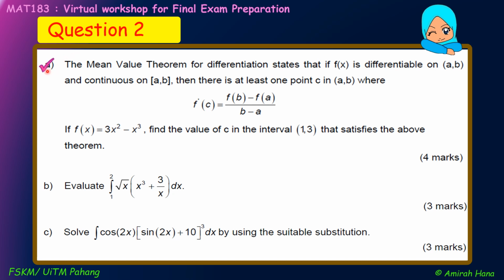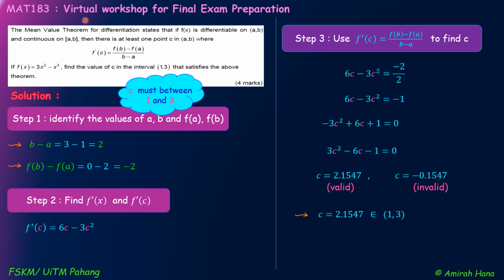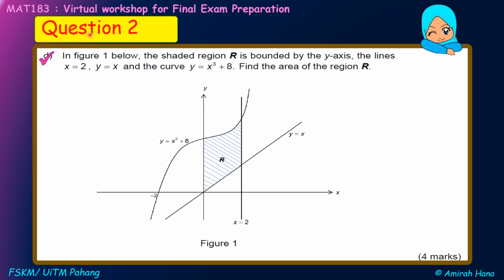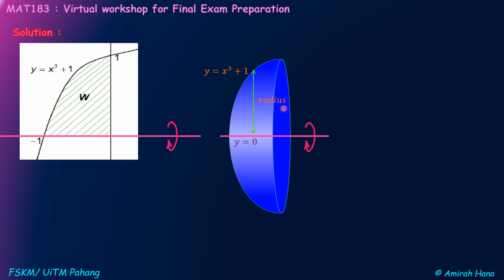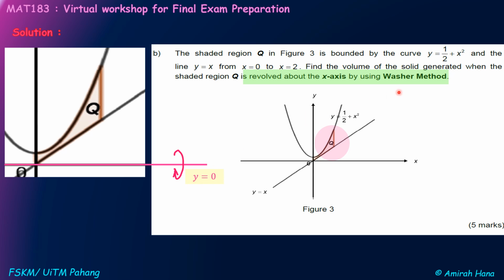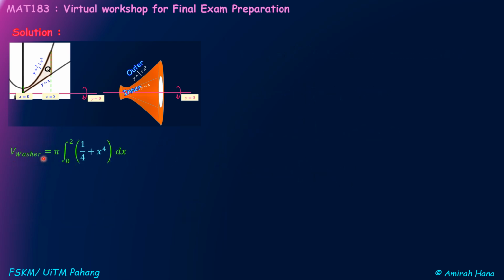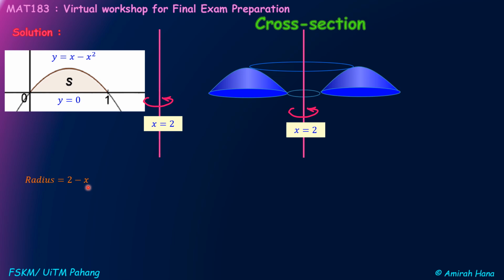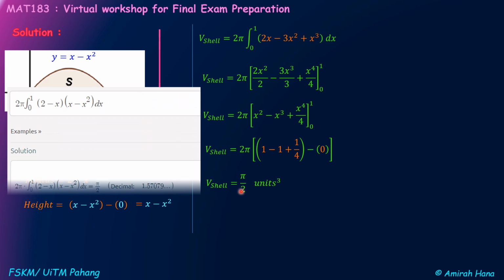A Virtual Workshop for MAT183 (Calculus 1) - Preparation for Final Examination (S3)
Video (Siri 3)  ini dibangunkan Khas untuk pelajar2 MAT183 sebagai persediaan menghadapi Final Exam..Good Luck uolss